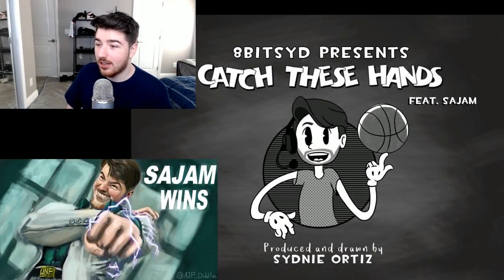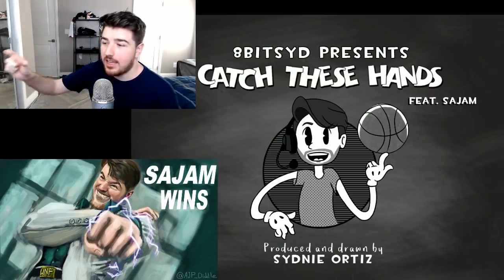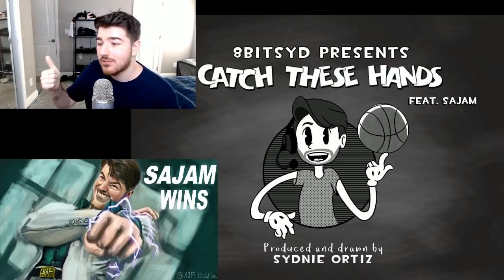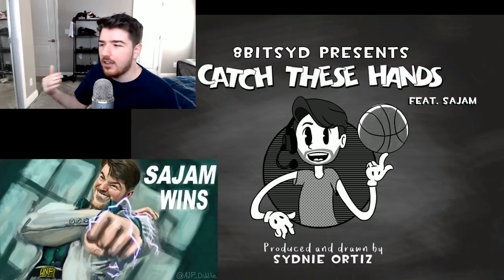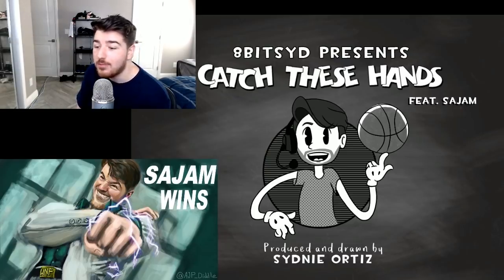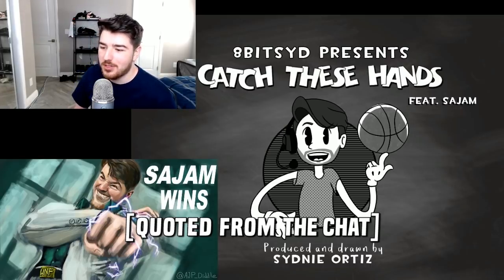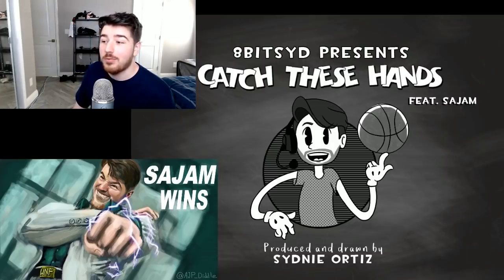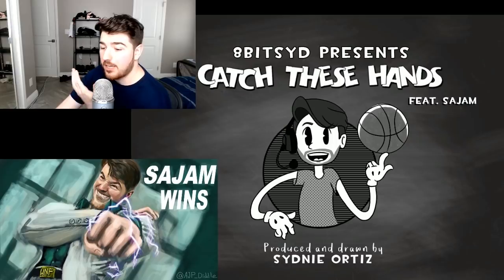Sajam Talks Tekken 7's New Season 3 DLC Features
streamed Oct. 29, 2019